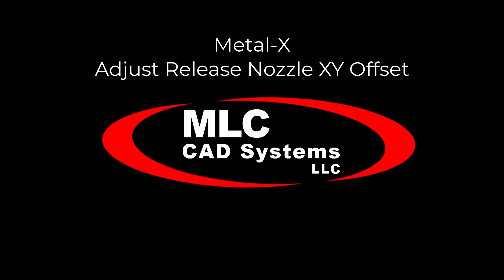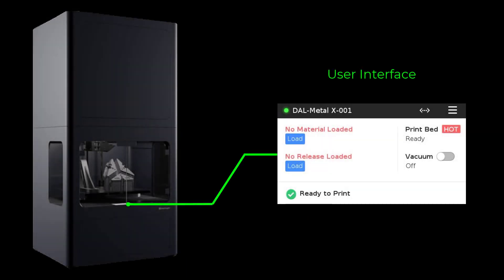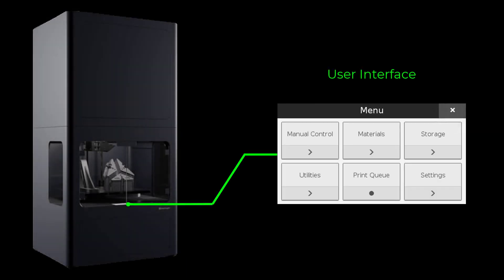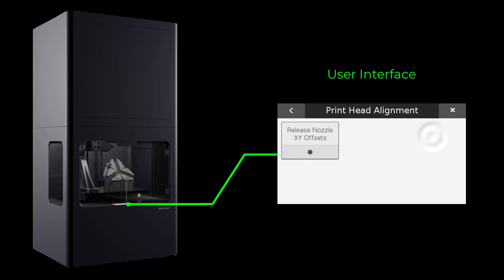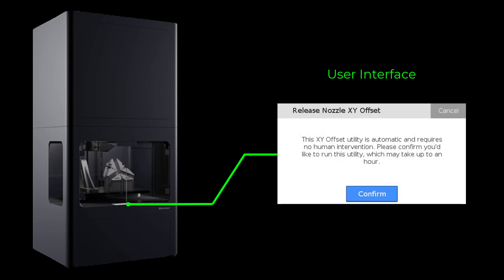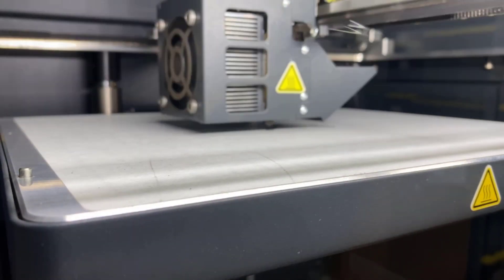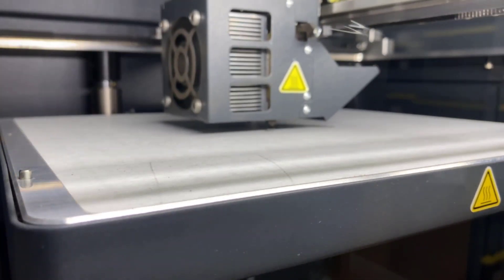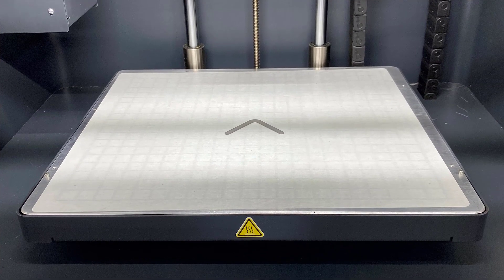How to Adjust the Release Nozzle XY Offset - Markforged Metal X 3D Printer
The Release Nozzle must be accurately aligned to the Metal Nozzle on a Metal X printer to ensure an accurate metal printed part when using supports.  This utility will create a test print that automatically checks and adjusts the alignment of the two nozzles for you.  Run this utility when instructed or if any alignment issues are observed between metal and release materials on the Metal X.

@markforged @Markforged Partners Present